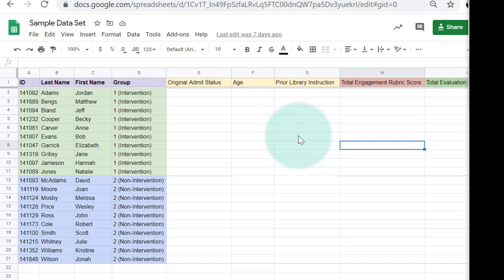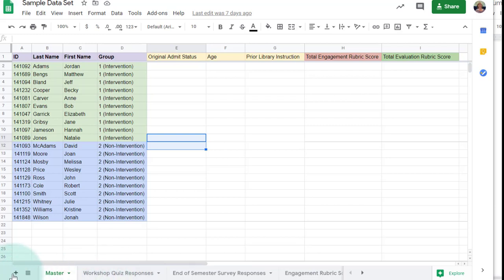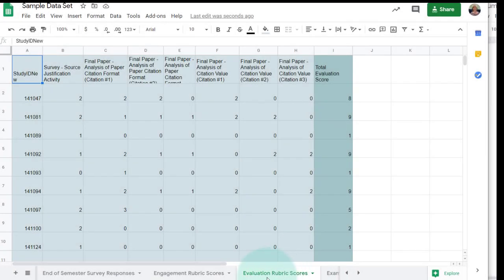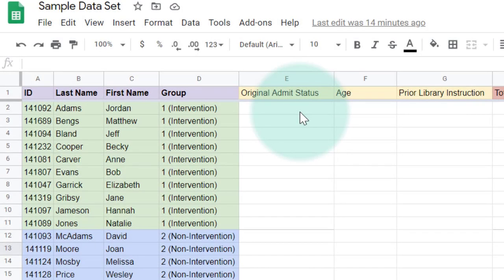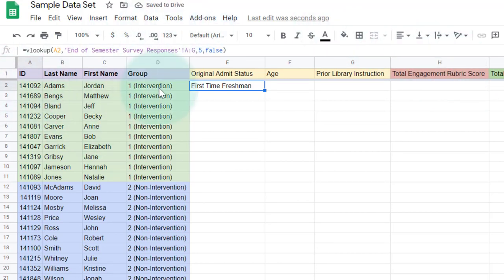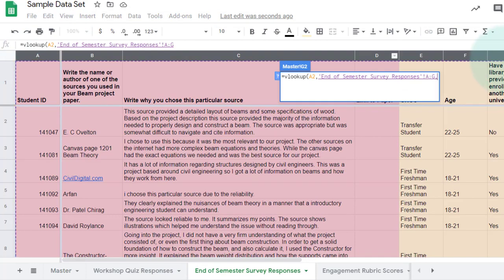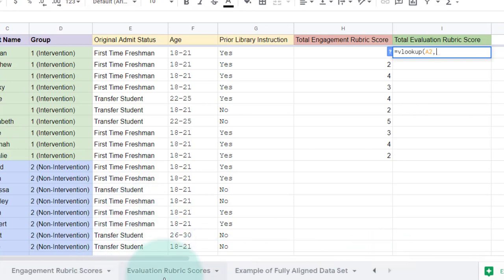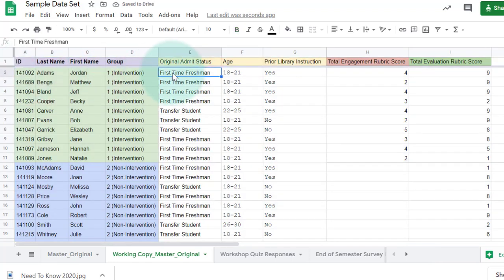Aligning Data from Multiple Data Sources